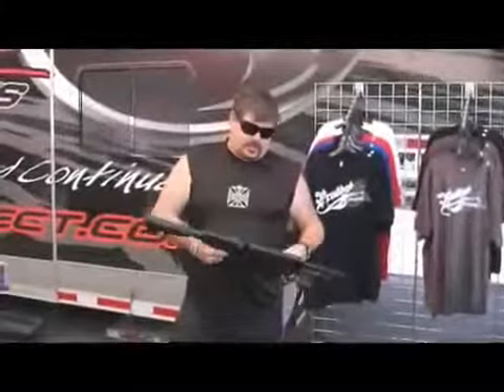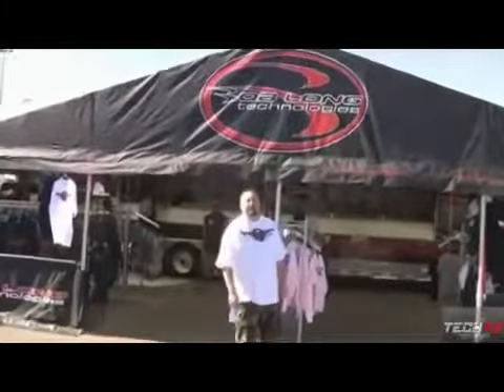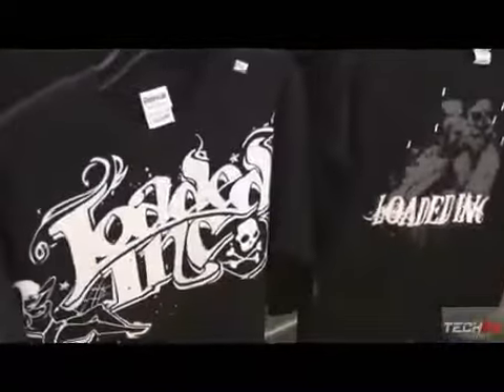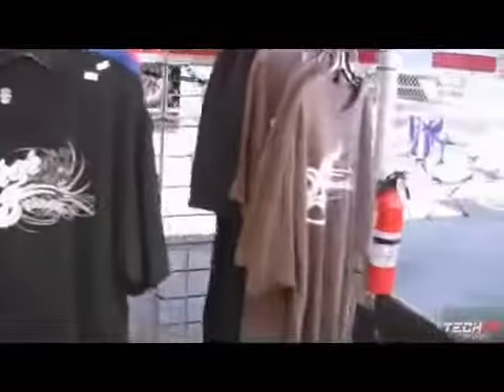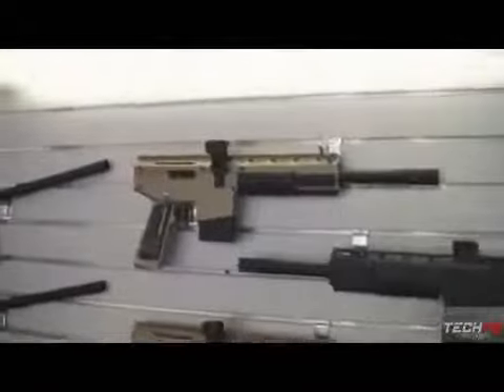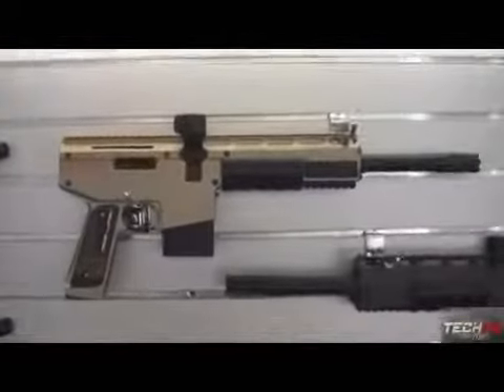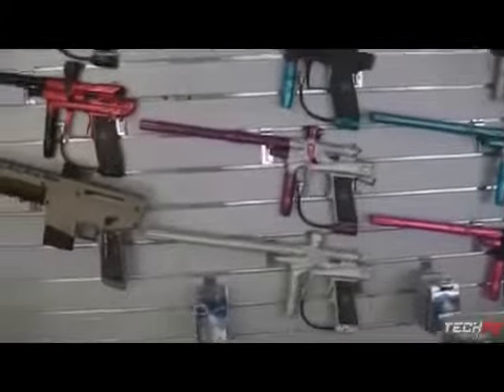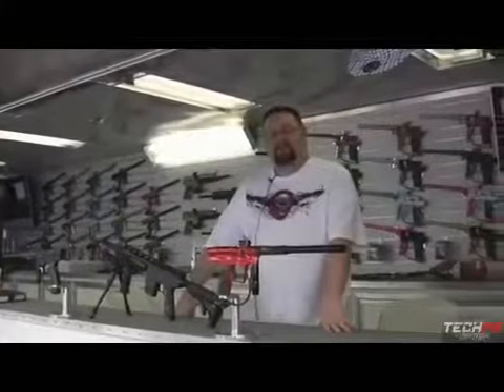Bob Long Technologies - TechPB NPPL San Diego Coverage81